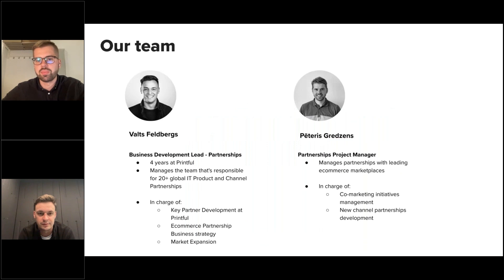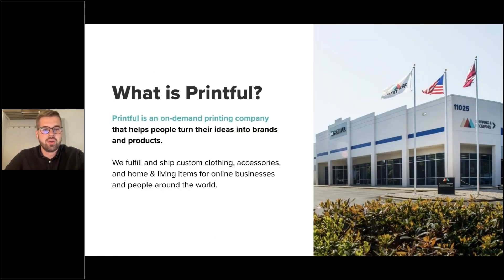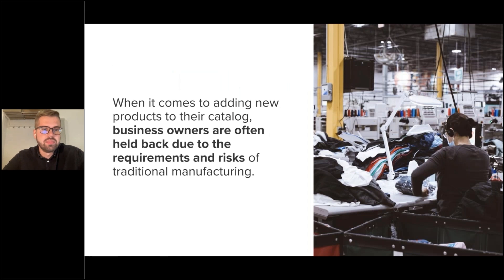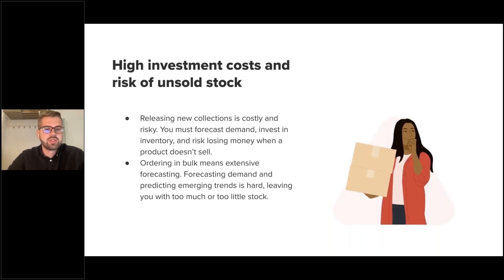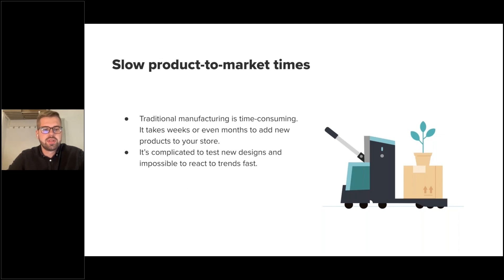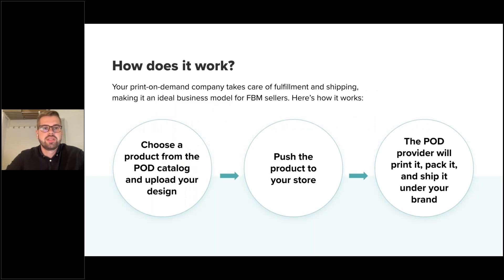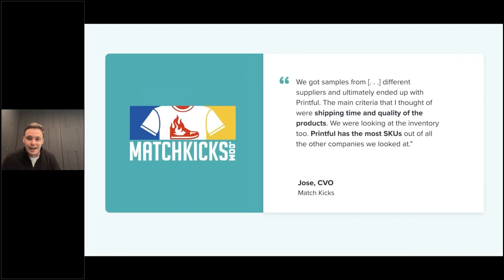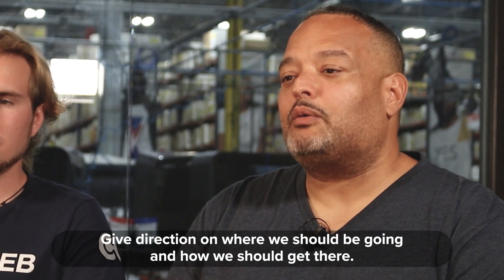Diversify your product catalog with print-on-demand by Printful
Print on demand allows you to expand your product catalog with little-to-no upfront investment, unlike traditional manufacturing. Here, Printful discusses how to diversify your product catalog through print on demand.

In this webinar, you'll discover:
- The benefits of catalog diversification
- The risks of launching new collections
- Print-on-demand solutions for supply-chain challenges

00:00 Intro
02:04 Benefits of a diversified product catalog
07:15 Pros and cons of print on demand
11:30 How Printful works
17:33 Matchkicks Testimonial

Find the Printful app and 2,500+ others on the Selling Partner Appstore, your one-stop-shop for discovering and authorizing secure, Amazon-approved apps to help you automate, manage, and grow your business.

🚀 Selling Partner Appstore
📈 Printful App